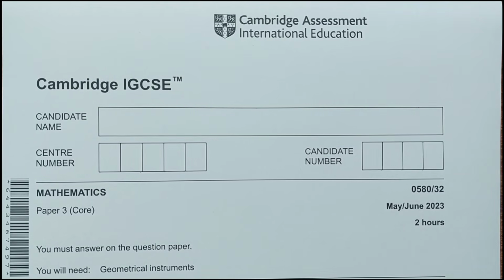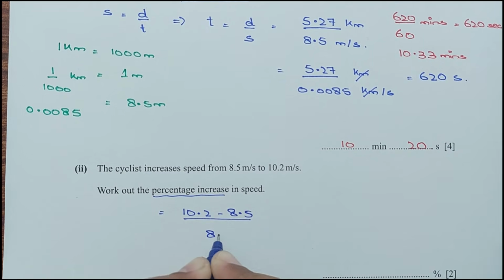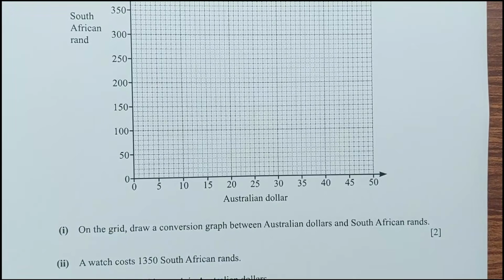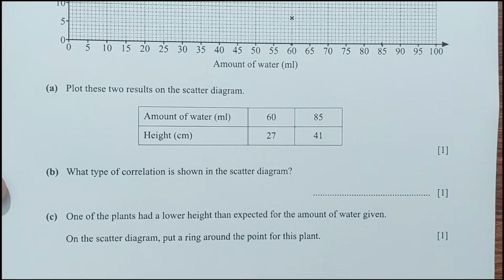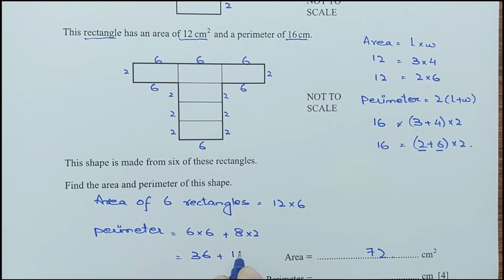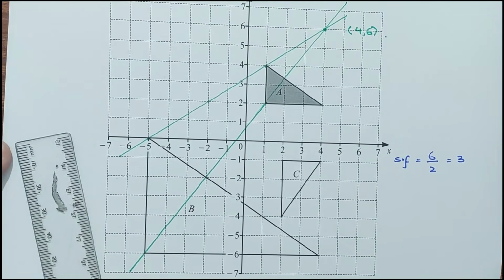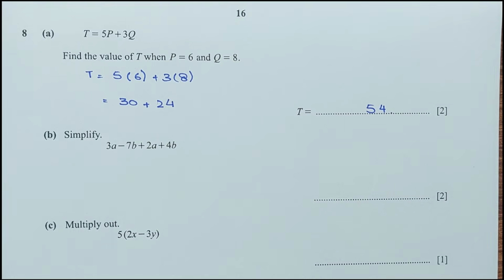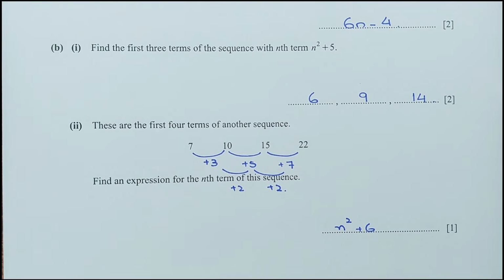IGCSE Mathematics Paper 3 (Core) 0580/32 May/June 2023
This video will guide you the complete step by step solution of IGCSE Mathematics Paper 3 (Core) 0580/32 May/June 2023

Time-stamps
Intro - 00:00
Q1 - 00:13
Q2 - 06:02
Q3 - 11:24
Q4 - 15:52
Q5 - 20:28
Q6 - 25:02
Q7 - 29:22
Q8 - 33:51
Q9 - 37:43